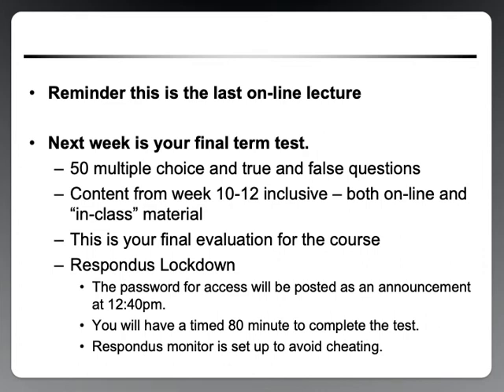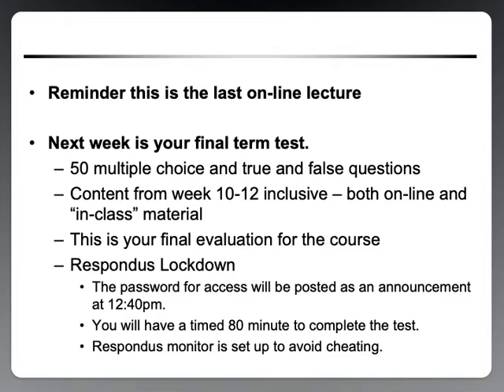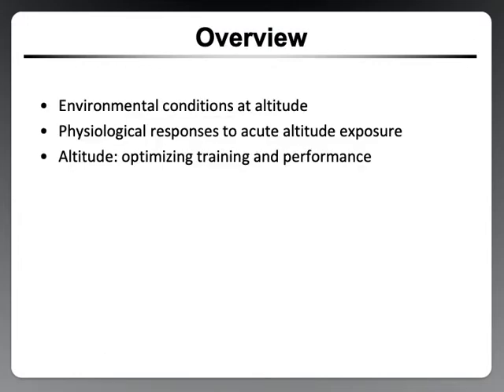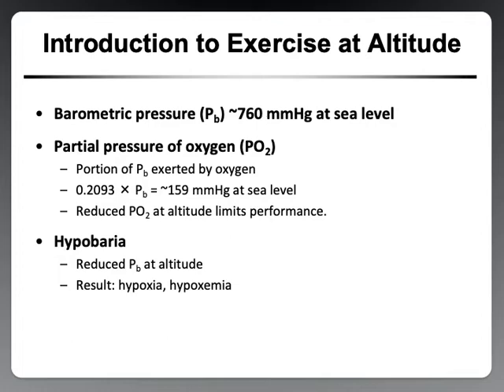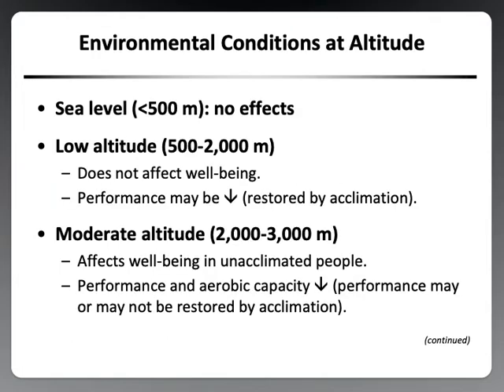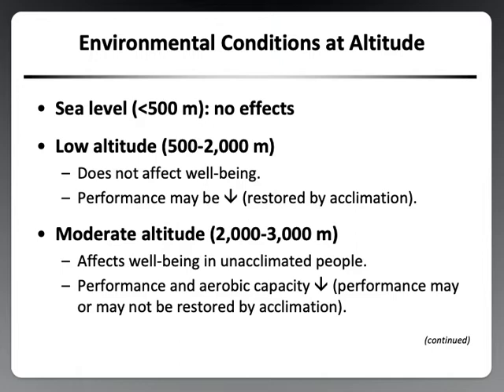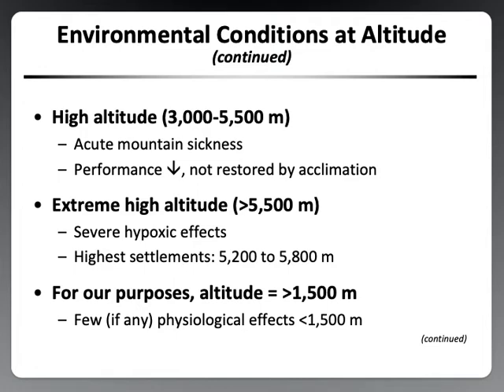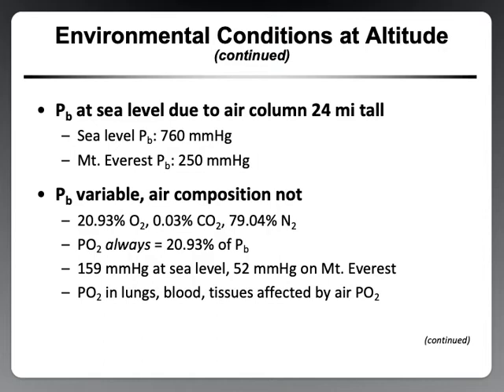Exercise at Altitude - Part A